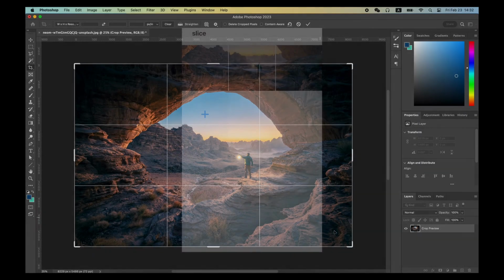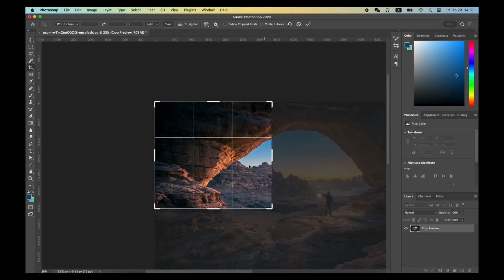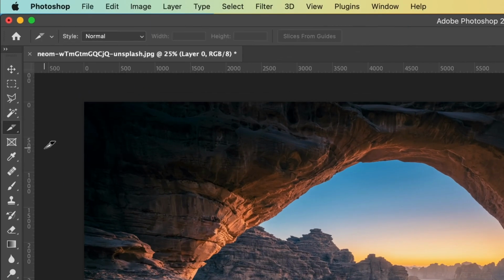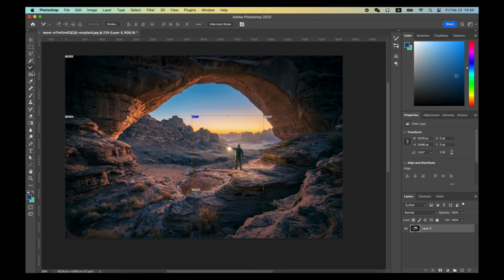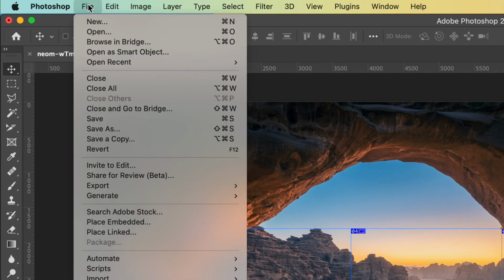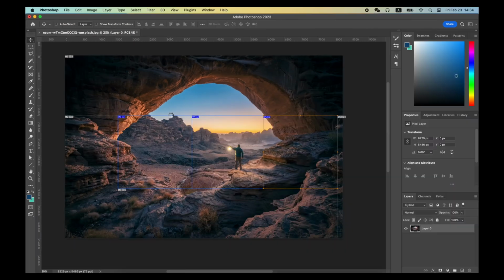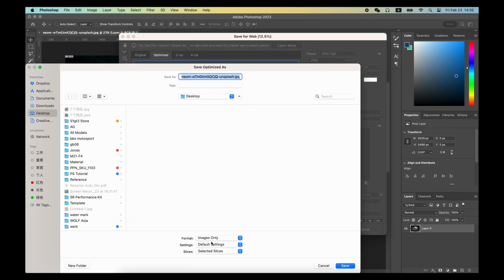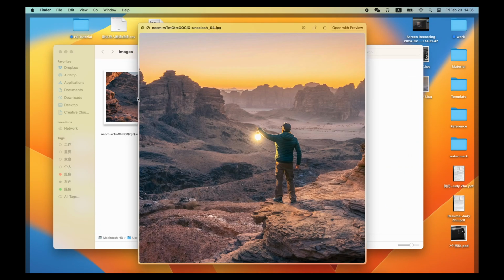Slice Tool - Toolbar Explained & Demonstrated [Photoshop Tutorial for Beginners]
In Photoshop, “Slice Tool” is a handy tool that can quickly slice an entire image into multiple images.